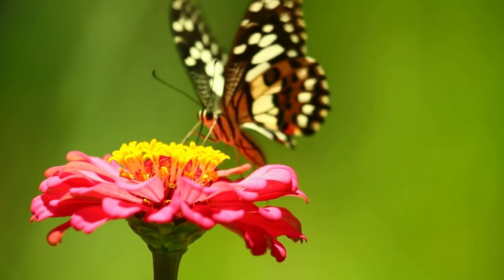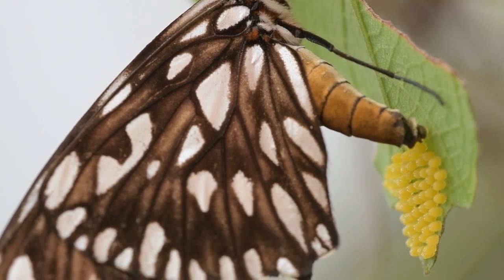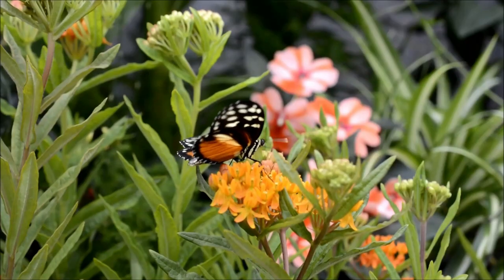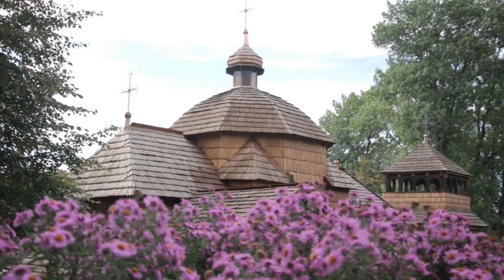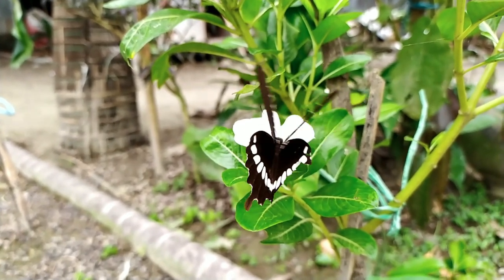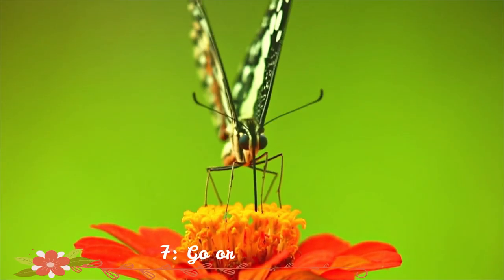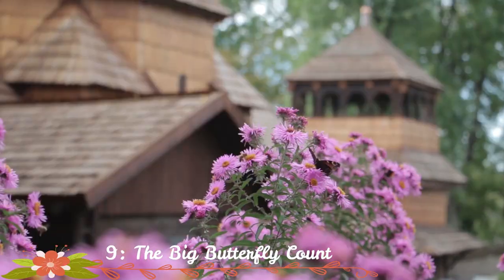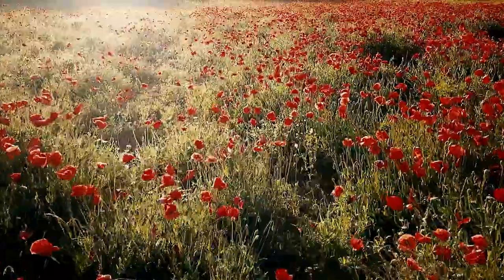Top 10 Tips to attract butterflies to your Garden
Fortunately, there are many things you can do to help butterflies, and you don't need a large garden to make a difference. A simple window box or container garden can attract a large number of butterflies and contribute to the population's survival.

Provide for the entire life cycle:
The first thing to remember is that butterflies have a FOUR-stage life cycle, beginning with tiny eggs laid on leaves that hatch into caterpillars, moving into the chrysalis stage, and finally emerging from the cocoon as butterflies ready to find a mate and repeat the process. Butterflies rely on flowers and foliage for energy throughout their lives.

Provide nectar-rich plants:
Firstly, butterflies are given a FOUR cycle of life, starting as small eggs laying on the leaves that emerge from the caterpillars into the chrysalis stage before coming out as butterflies ready to find a mattress and restart the process. Butterflies depend on flowers and foliage for energy throughout their lifecycle.

Provide the right conditions:
You probably see butterflies on sunny days and so try to plant your plant flower in the hot, sheltered, and sunny areas, rich with nectar.

Provide water:
If you don't have a water feature, provide shallow dishes of water or a birdbath where butterflies can drink. Also, keep in mind that during a drought, you'll need to keep your nectar-rich plants well-watered in order for them to thrive and keep the food supply up.

All-year-round gardening:
To assist butterflies in completing their life cycle, remember to provide flowers that bloom all year and sheltered spots. Remember that you must provide not only nectar-rich plants for butterflies but also host plants for caterpillars.

Be messy!:
Allow a few windfall apples to fall to the ground and be consumed by late summer butterflies. Allow some ivy to grow, as it provides nectar in the late season. If you have a large garden, consider letting a small area go wild to provide caterpillar host plants. It will be nursery for egg and caterpillars.
Go organic:
Insecticides are effective at eliminating pests, but they also eliminate beneficial wildlife such as butterflies. Look for alternatives that are organic.

Share your food:
Are there any overripe bananas in your house? Or perhaps some strawberries that have passed their prime? Place the food outside for butterflies to feast on instead of throwing it away.

The Big Butterfly Count:
Take part in The Big Butterfly Count, the world's largest survey of its kind, once you've done everything in your garden to attract your winged friends. It takes place every year in July and August, and all you have to do is count butterflies for 15 minutes on a sunny day.
Share the love:
It is critical to educate others in order to help protect butterflies. Tell your friends what you're up to, share seeds with coworkers, and encourage your kids to start a butterfly garden.

More Videos for You by Top 10.

World smallest and cutest birds | Top 10 |